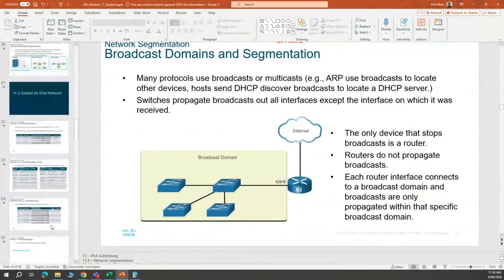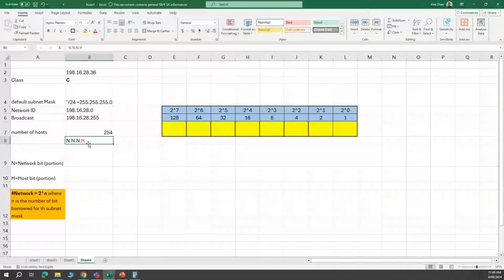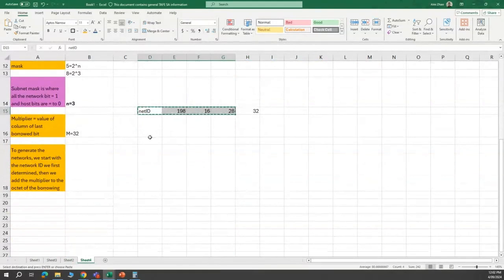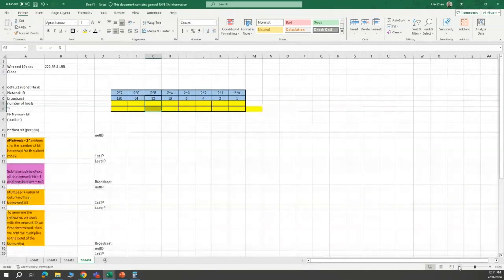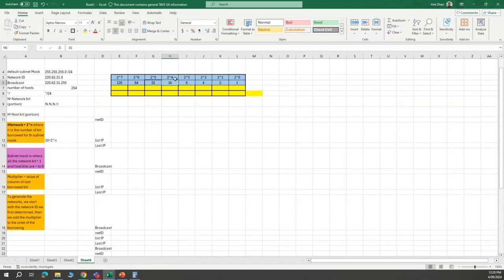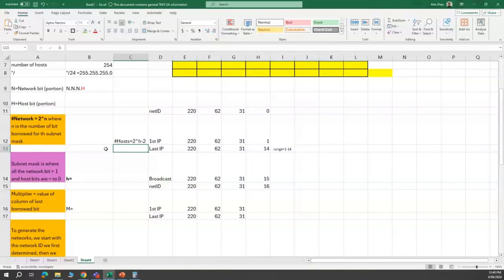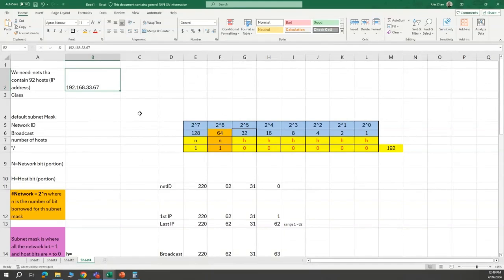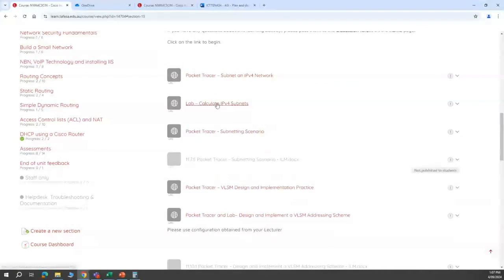Module 11 IPv4 Addressing Part 2